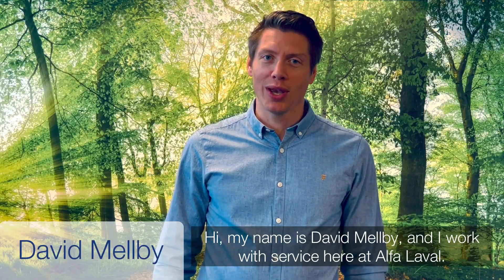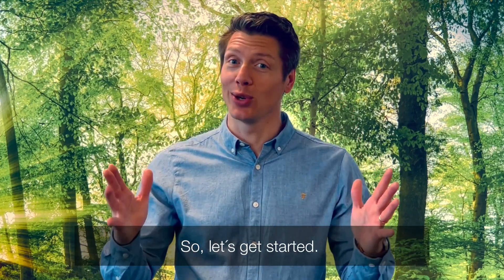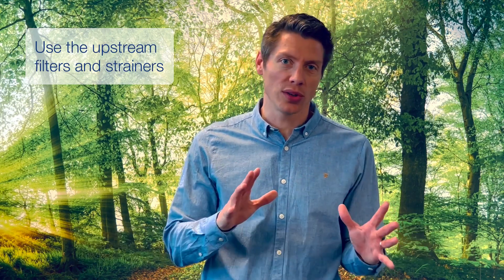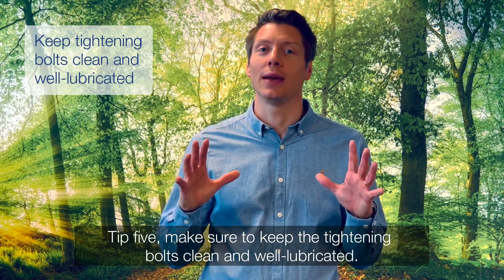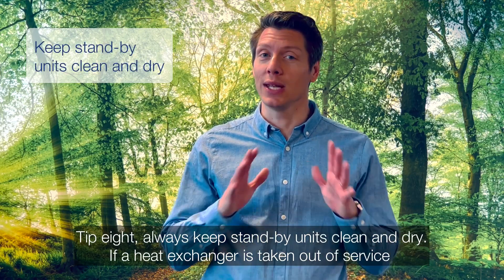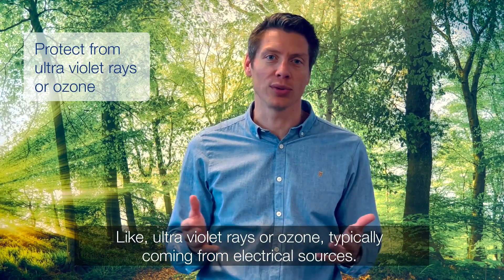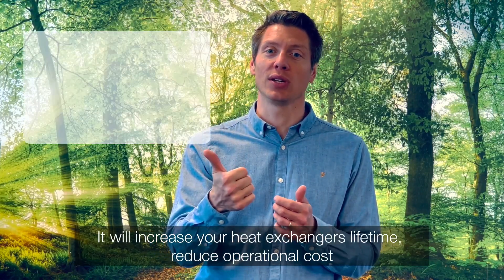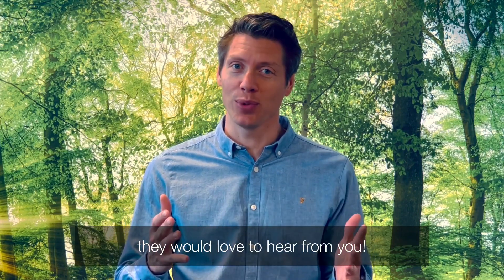Ten Top Tips - Gasketed plate heat exchangers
Ten top tips to keep your gasketed plate heat exchanger in tip top condition.